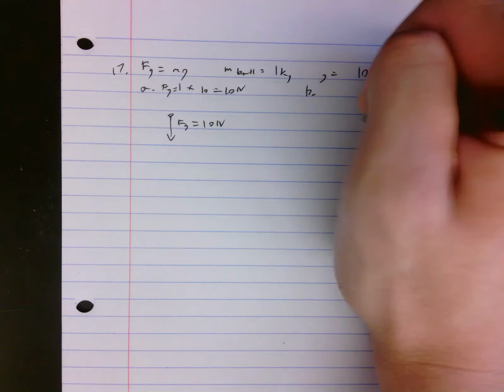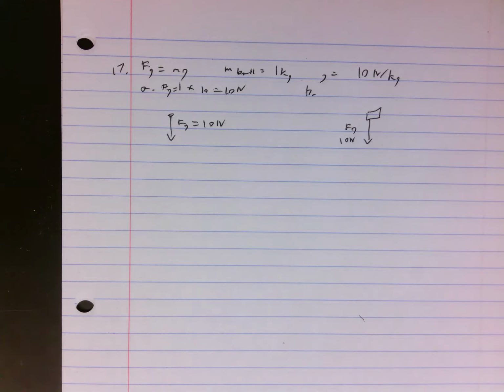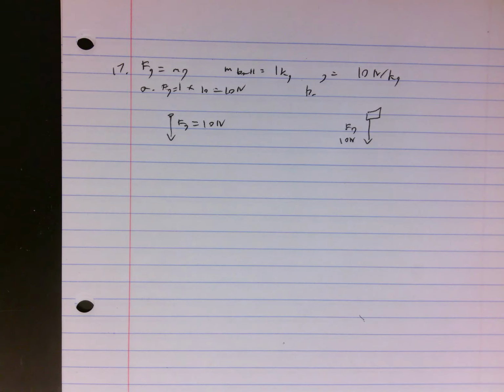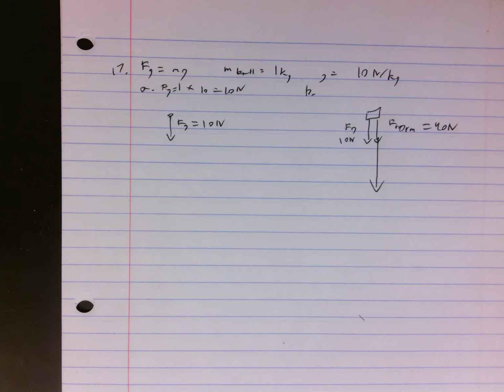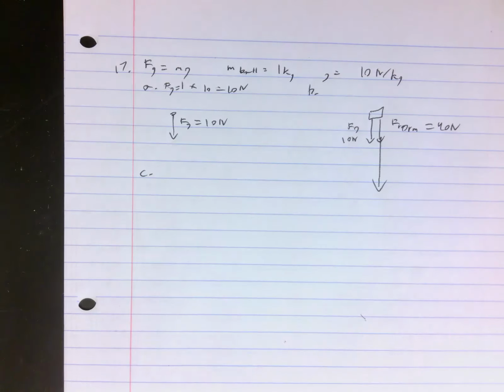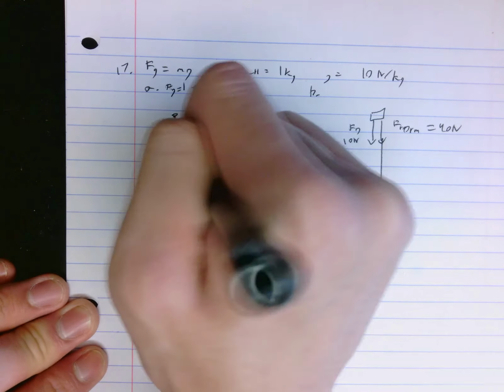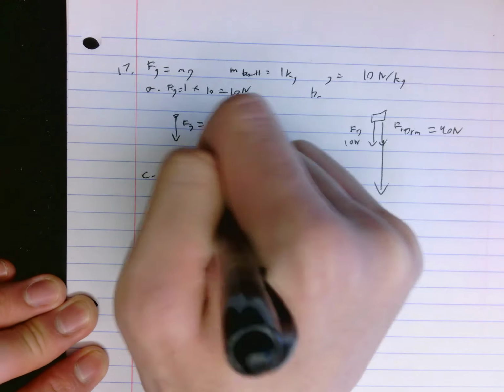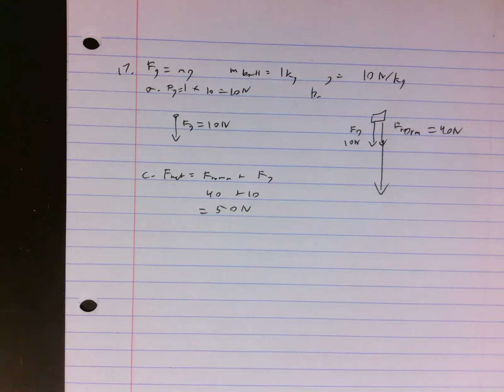EPL3.04 P17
Energizing Physics Lesson 3.04 Problem 17